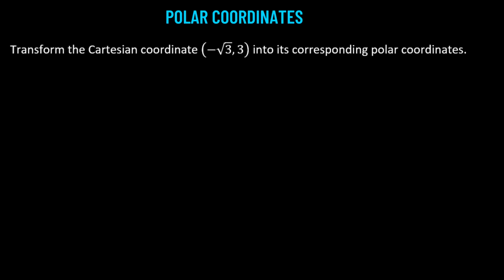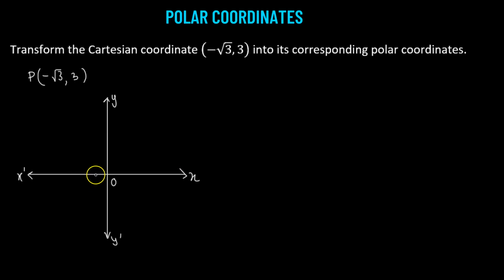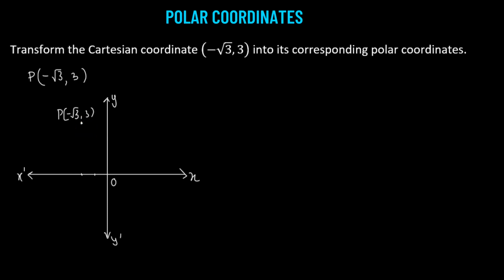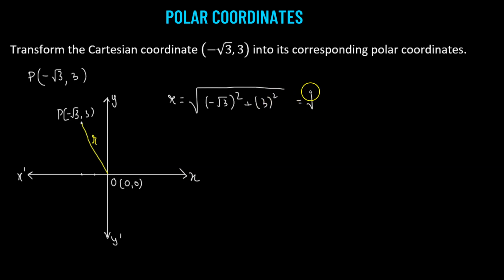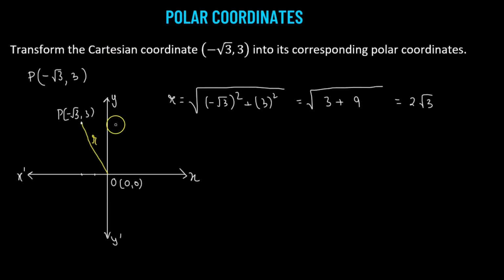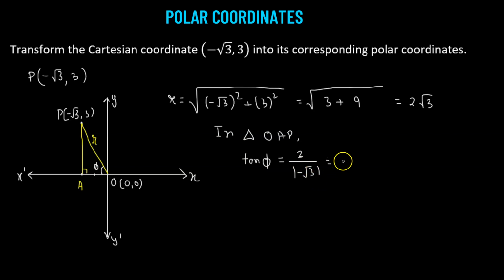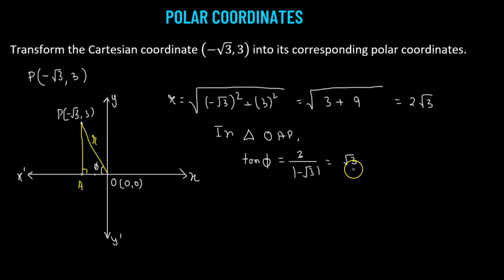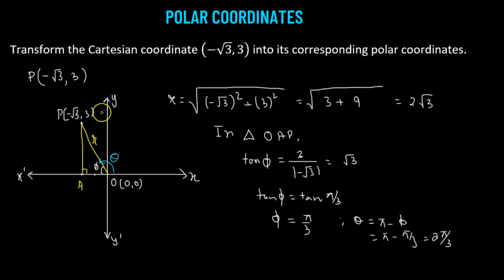2 | Points and their Co-ordinates | Polar Co-ordinates - Worked Out Problem